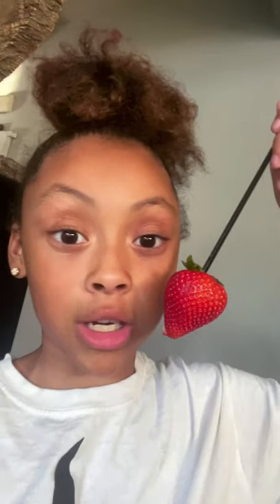Trying this Japanese candy🔥 ￼